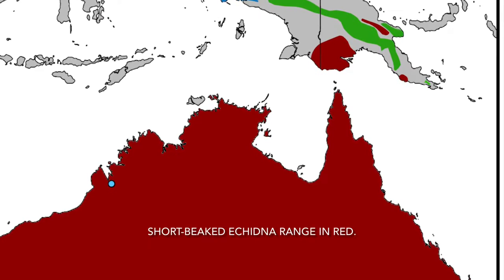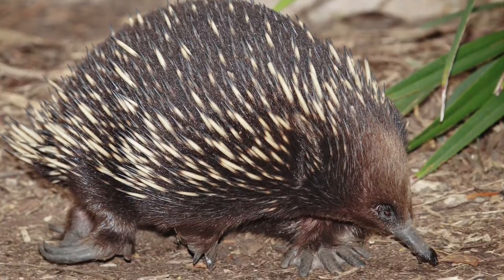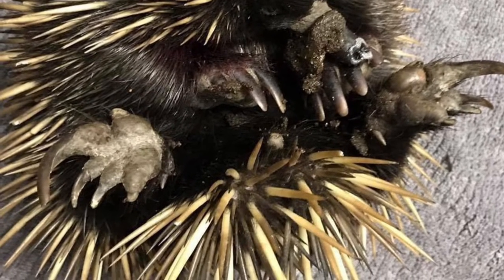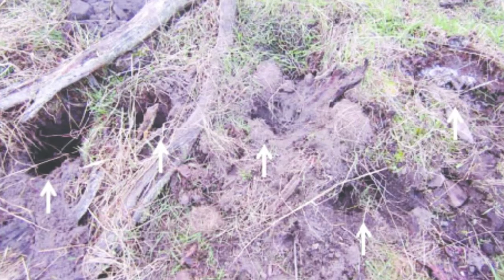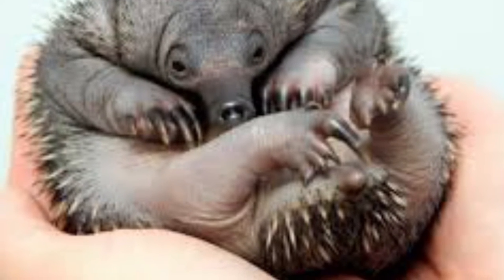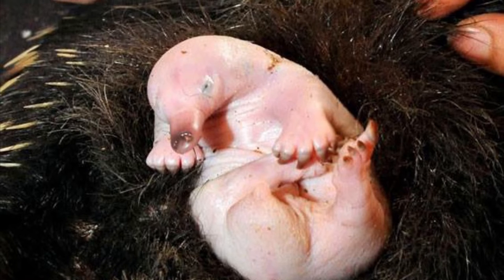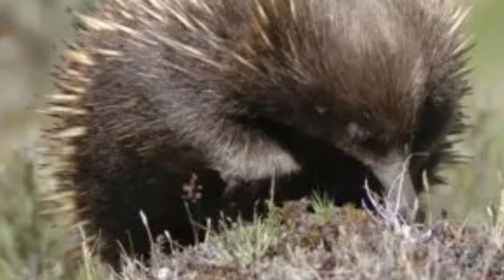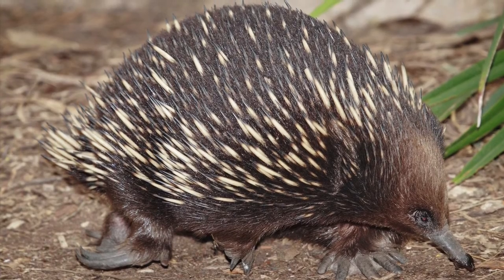Wonders from Down Under: Short-Beaked Echidna